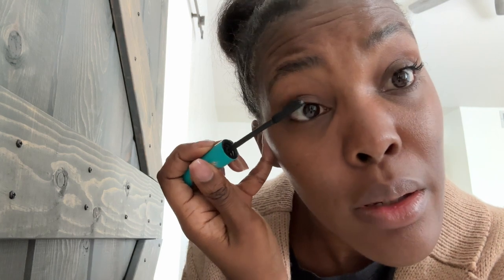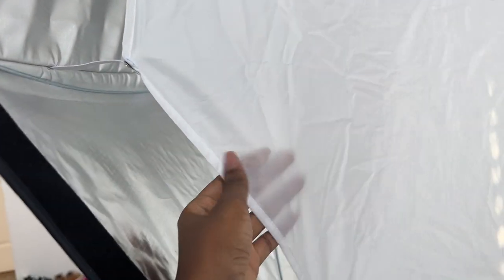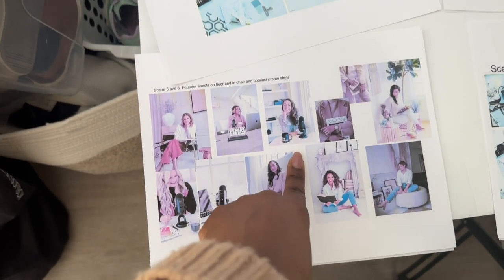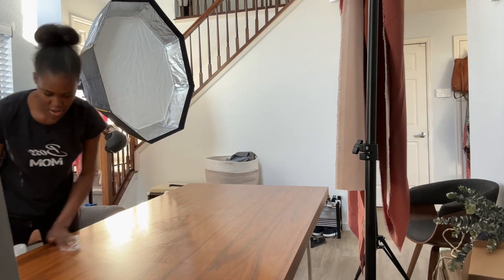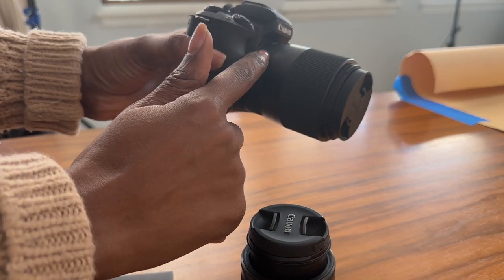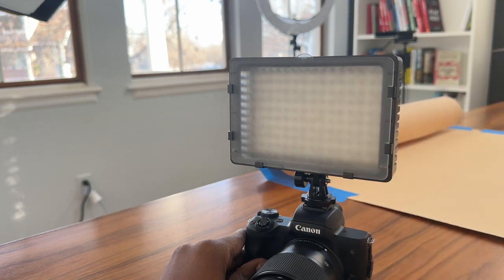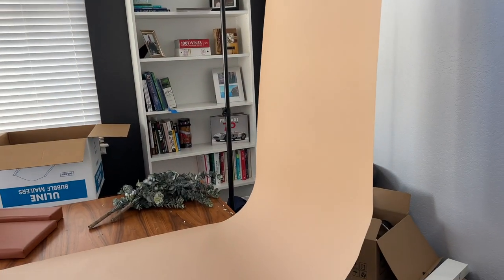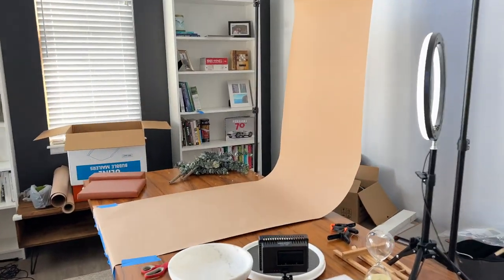VLOG: DIY Brand Photo Shoot at Home (while sick!!)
In this video, I'm going to show you how to do a DIY brand photo shoot at home. Plus I was not feeling well so it was def a race to the finish line

This photoshoot is perfect for when you want to take some quick and easy photos for your brand to share online. All you need are some props and a camera! I'll walk you through the steps, and by the end you'll have some great photos to share with your audience!